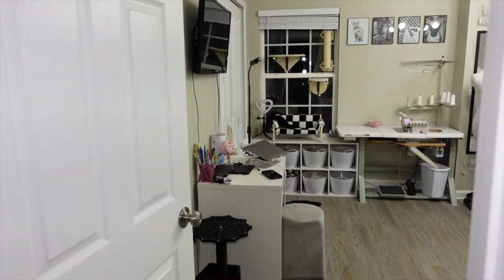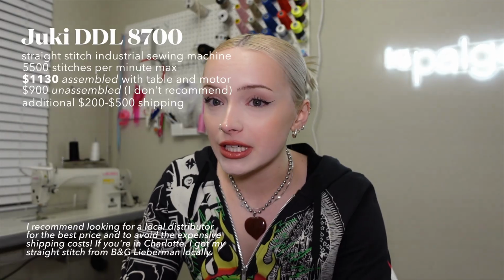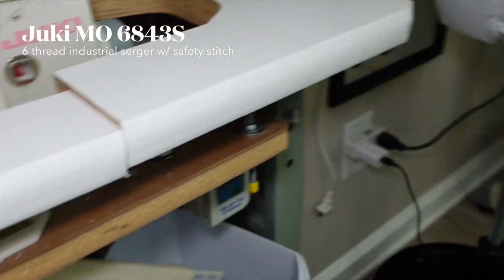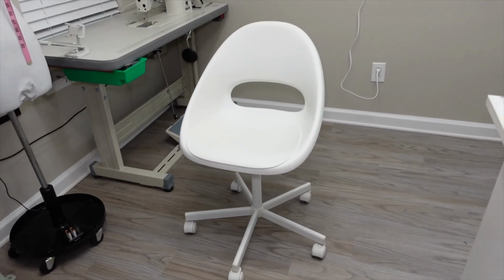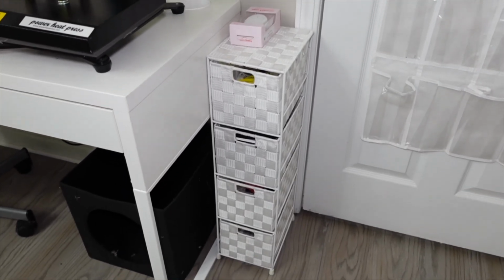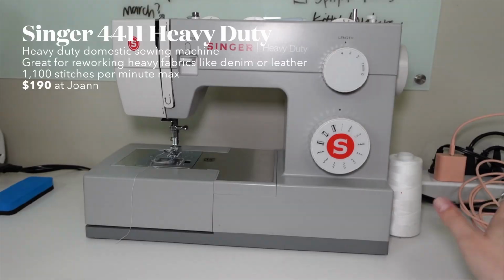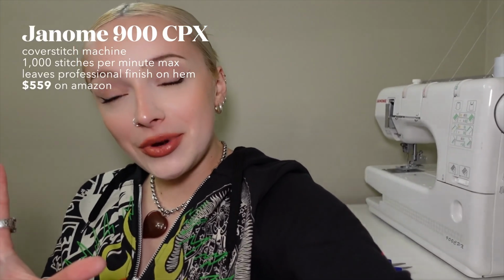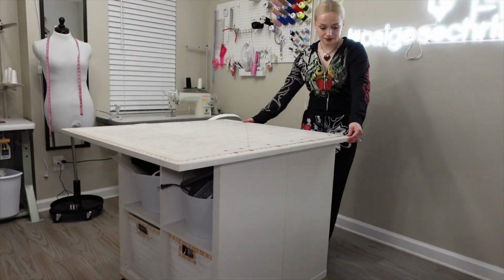CRAFT ROOM + MACHINE TOUR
LONG awaited craft room and sewing machine tour!! I am so happy with the crafting space i've made over the past year and I'm so happy to give you guys a tour (it's never clean so i'm surprised i ever got around to it lol).

i have pretty much every crafting and sewing machine under the sun, so i'm gonna walk through all my most used machines and show you their purpose and what i think of them.

i'm also gonna walk you guys through my (attempted) organization and furniture i use to make my craft room as efficient as possible!

hopefully this will give you guys some inspo for your own craft rooms, and if you have any recommendations for how to improve mine i'd love to hear them!! thanks so much for your love & support and be sure to connect with me on my other socials!! mmwah!!